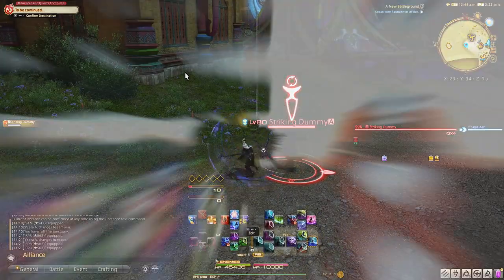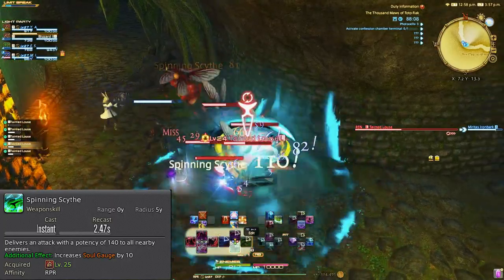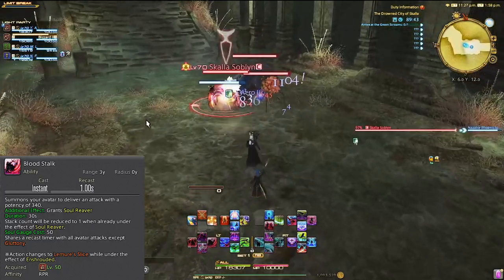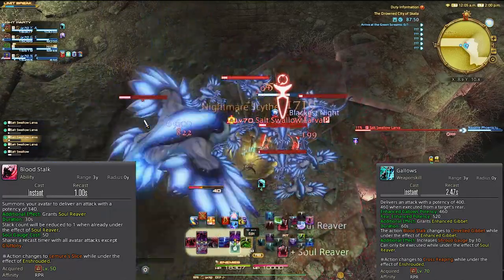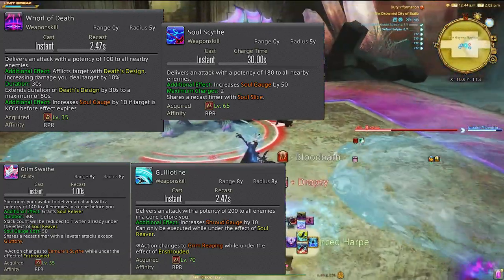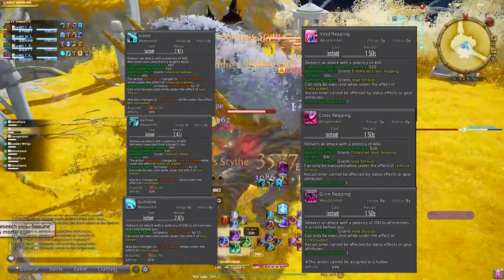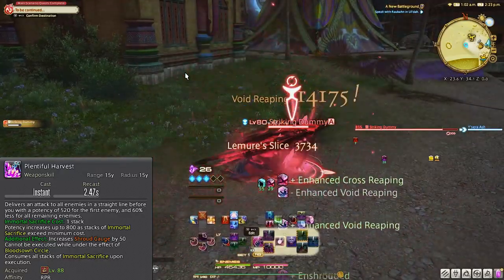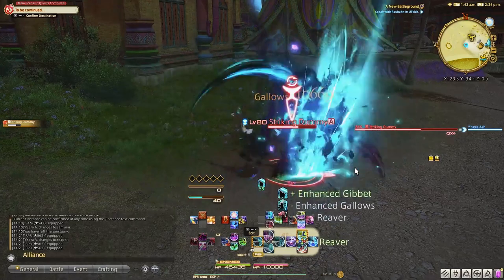Be a better FFXIV Reaper | Job guide 1 - 90